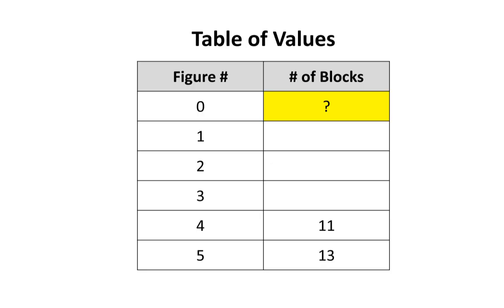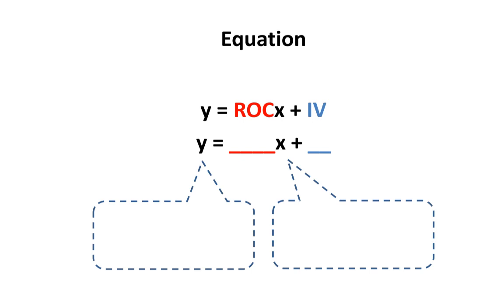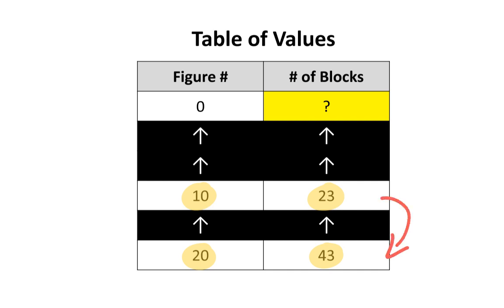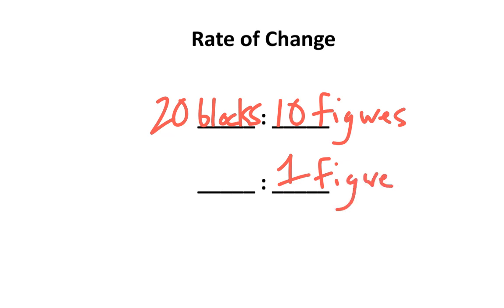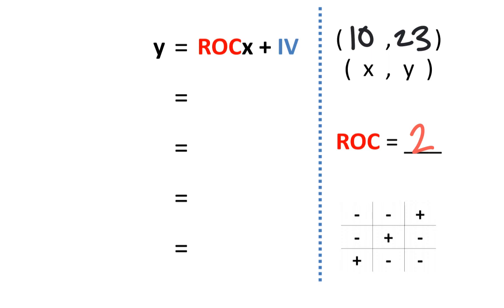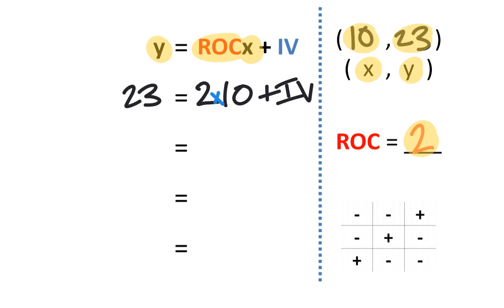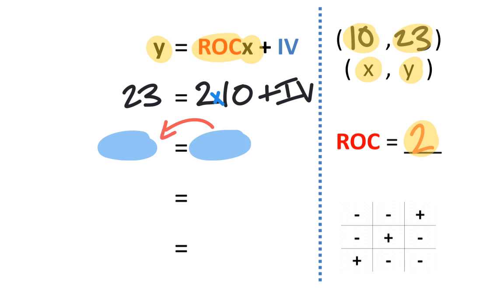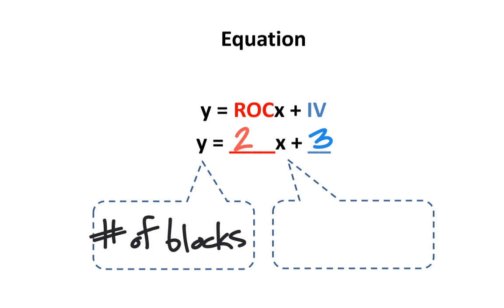Find Equation of a Line with 2 Points Part 1